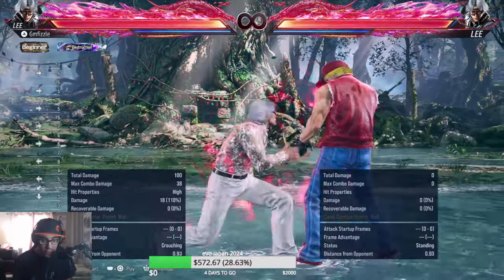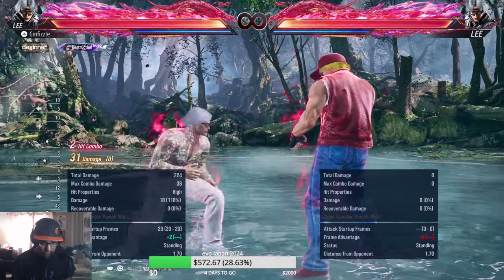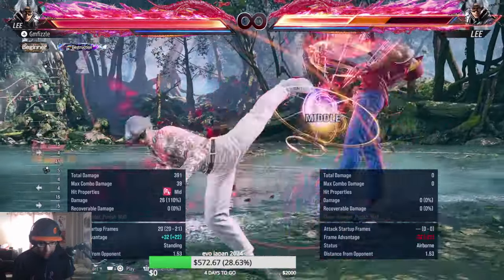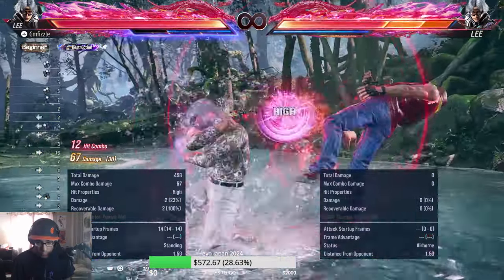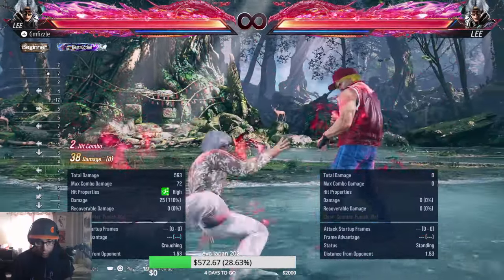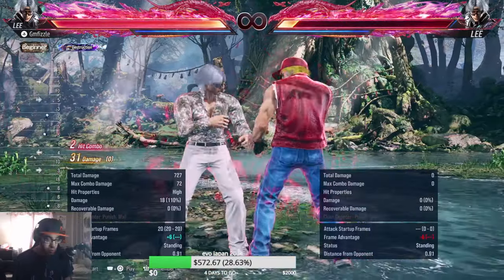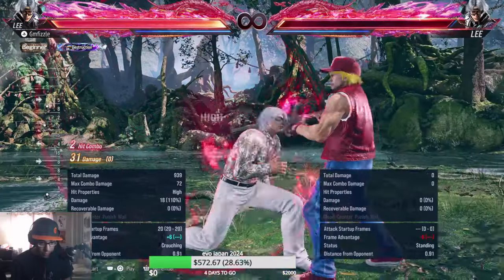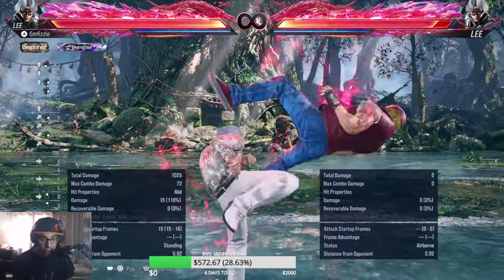Instant While Standing Wall Carry Lee Guide!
wall carry guide for lee chaolan and how to do ws21 and 23